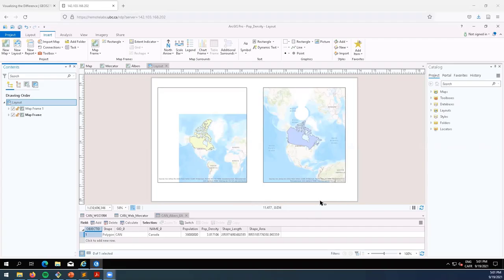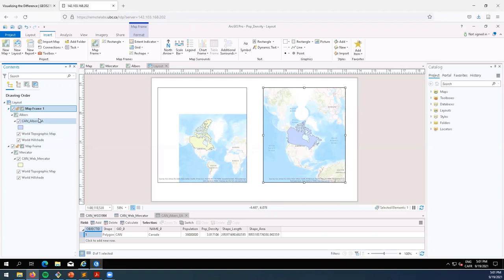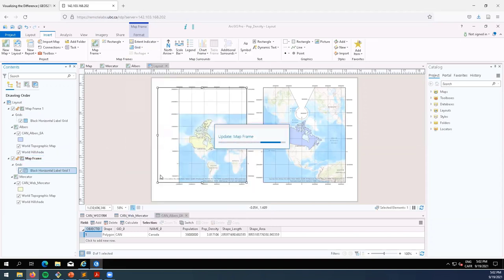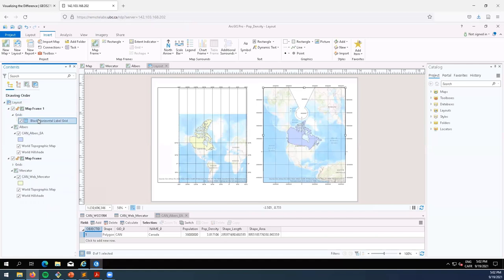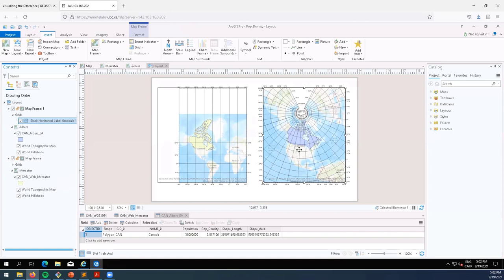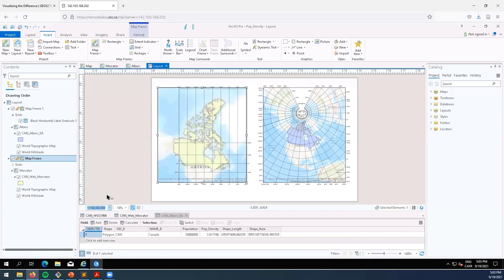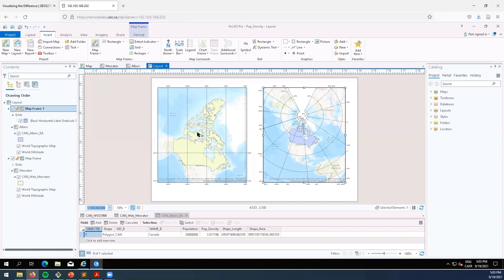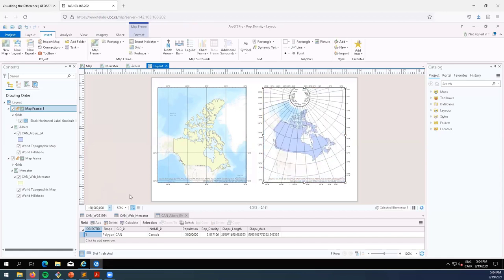Add a Graticule and Change the Scale